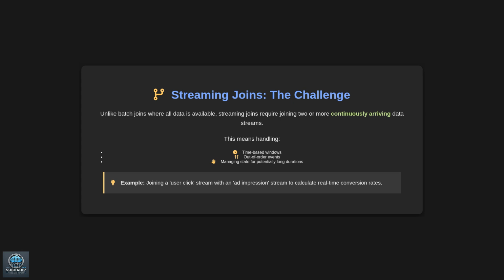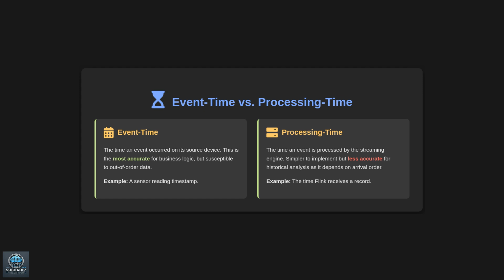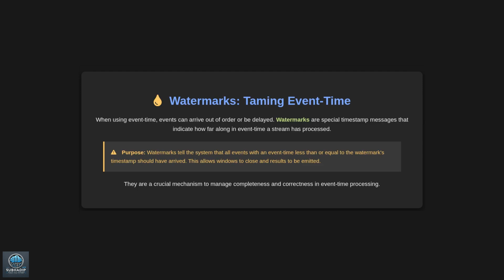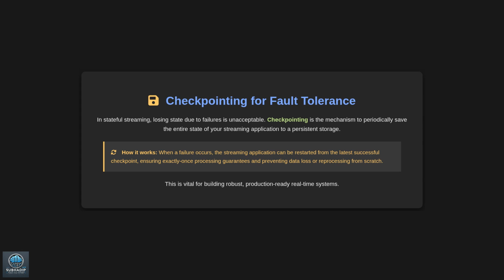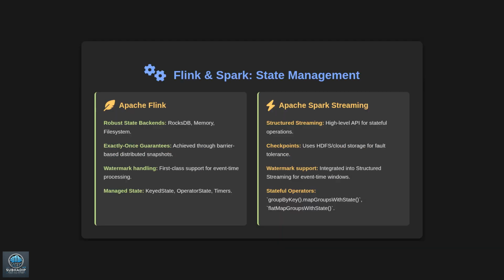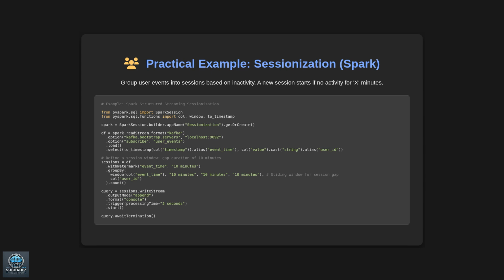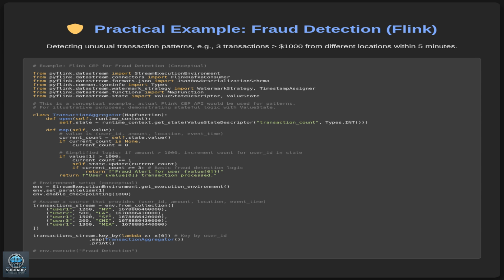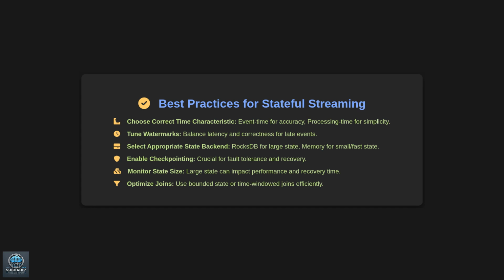Stream Smarter: Flink & Spark Streaming Joins & State Management Unveiled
Unlock the secrets of stateful streaming with Apache Flink and Spark! This tutorial dives deep into streaming joins, understanding event-time vs. processing-time, mastering watermarks, handling late events, and implementing robust checkpointing for fault tolerance. Learn how to build resilient real-time data pipelines for use cases like sessionization and fraud detection. Perfect for data engineers looking to enhance their real-time processing skills.